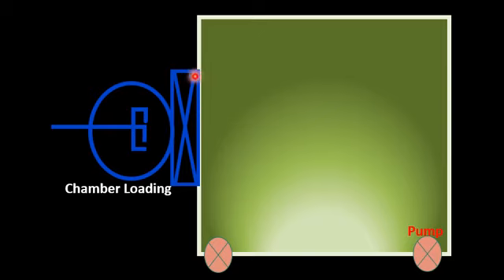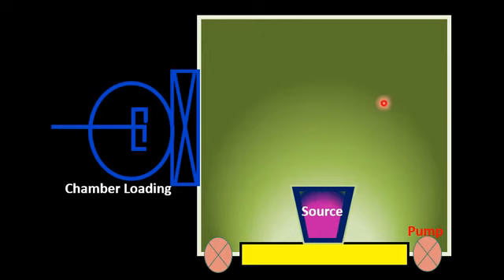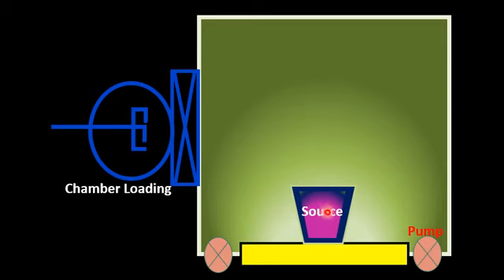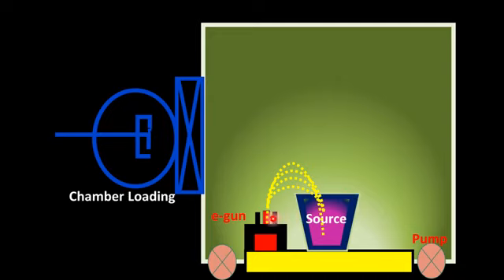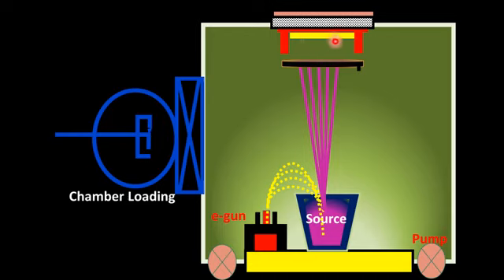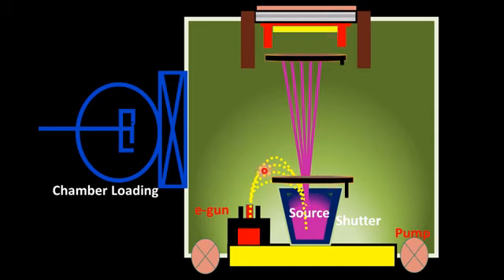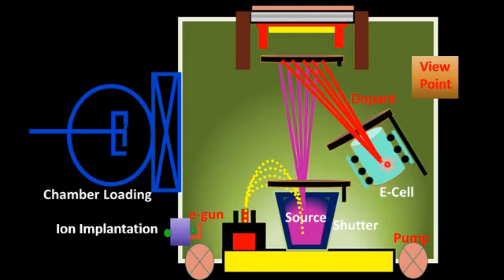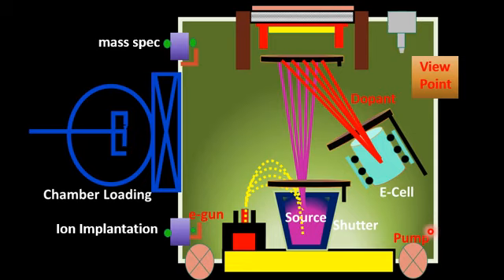Internal Design of Molecular Beam Epitaxy (MBE) System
Molecular Beam Epitaxy (MBE) systems are intricate instruments used in semiconductor and materials research to grow thin films with atomic precision. Here’s a general overview of the internal design of an MBE system:
1. **Vacuum Chamber**: The heart of an MBE system is a high-vacuum chamber where epitaxial growth occurs. This chamber must maintain ultra-high vacuum conditions (typically in the range of 10^-9 to 10^-10 Torr) to prevent contamination and allow controlled deposition.
2. **Sources**: MBE systems have multiple effusion cells or electron beam evaporators that contain solid elemental sources or molecular sources (like gases). These sources are heated to high temperatures (1000°C or more) to produce a molecular or atomic beam of the material to be deposited.
3. **Substrate Holder**: Positioned within the vacuum chamber, the substrate holder holds the substrate (typically a semiconductor wafer) where the epitaxial growth takes place. It can be rotated and tilted to ensure uniform deposition.
4. **Manipulation System**: To facilitate precise control over the growth process, MBE systems are equipped with manipulation systems that can move and rotate the sources and the substrate holder with high accuracy. This allows for complex layer structures to be grown.
5. **Analytical Tools**: Many MBE systems include in situ analytical tools such as Reflection High-Energy Electron Diffraction (RHEED) for monitoring the growth process in real-time. RHEED provides information about the surface morphology and crystallinity of the growing film.
6. **Temperature Control**: Temperature control is crucial in MBE systems. Precise regulation of the substrate temperature during deposition is achieved using resistive heaters and liquid nitrogen cooling systems.
7. **Monitoring and Control System**: Modern MBE systems are controlled by advanced computer systems that oversee and regulate deposition parameters such as source flux, substrate temperature, and chamber pressure. Operators can input growth recipes and monitor the process remotely.
8. **Pumping System**: Due to the high vacuum required, MBE systems are equipped with powerful pumping systems including cryogenic and turbomolecular pumps to maintain and achieve the necessary vacuum levels.
9. **Safety Features**: Safety interlocks and monitoring systems are integrated to ensure safe operation of the system, especially during high-temperature operations and vacuum handling.
10. **Load Lock System (Optional)**: Some advanced MBE systems may include a load lock chamber to introduce and remove samples without breaking the main vacuum, which improves efficiency and sample throughput.
In summary, the internal design of an MBE system is optimized for precise control over deposition conditions, ensuring high-quality epitaxial growth of thin films used in semiconductor devices and advanced materials research. Each component plays a critical role in achieving the atomic-scale precision required in modern semiconductor technology.